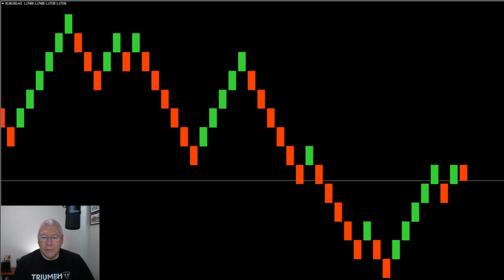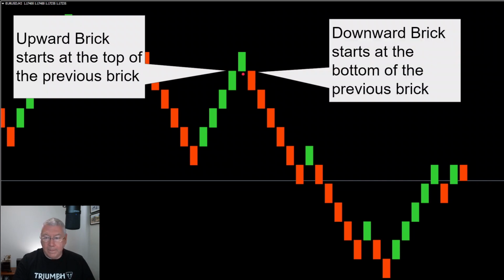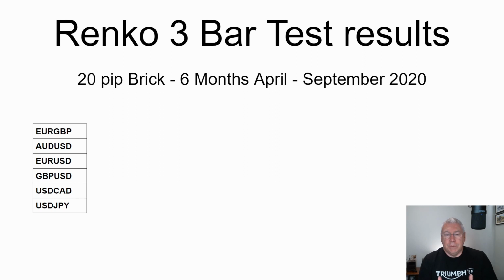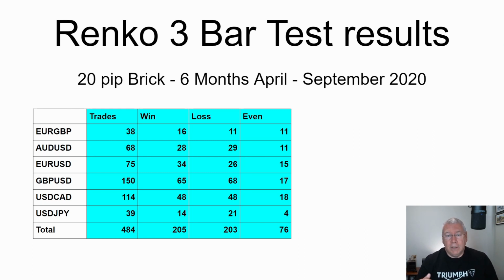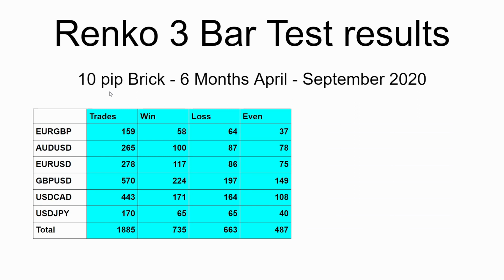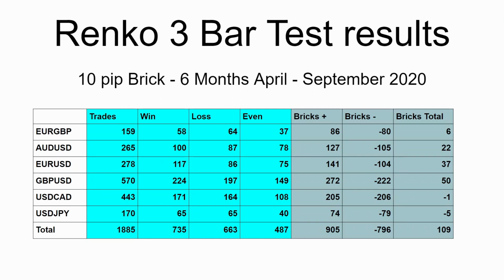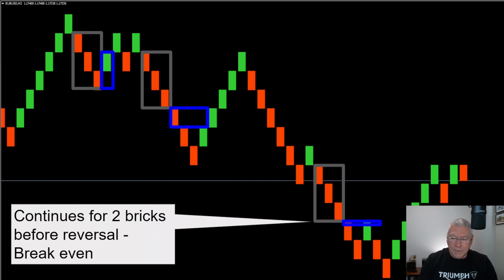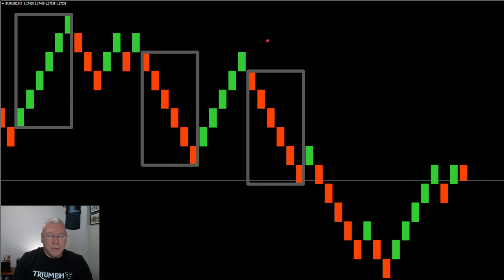Renko 3 Brick Trend Strategy Test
Reviewing a simple strategy based on identifying trends using 3 bricks on Renko charts.

Strategy explained, test results, and background analysis.